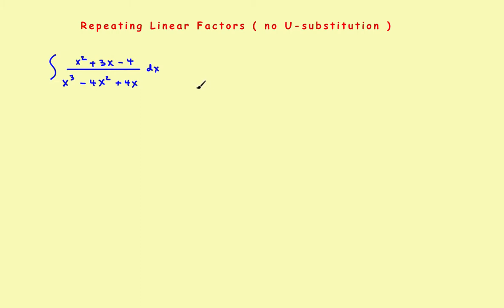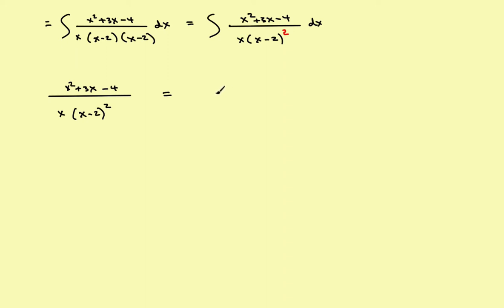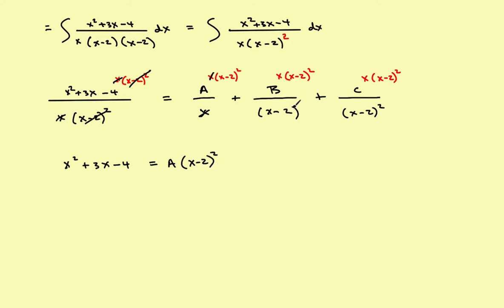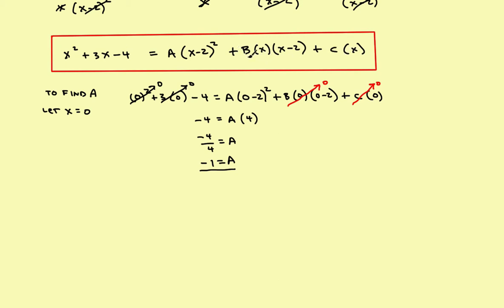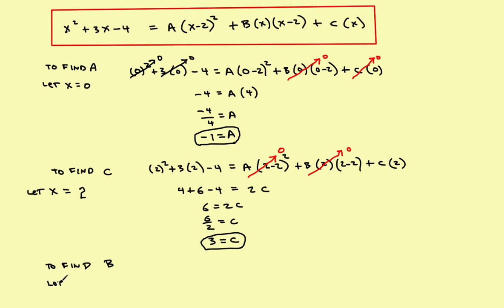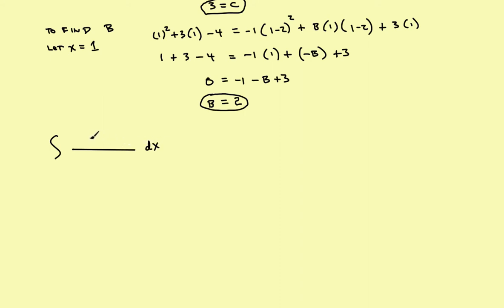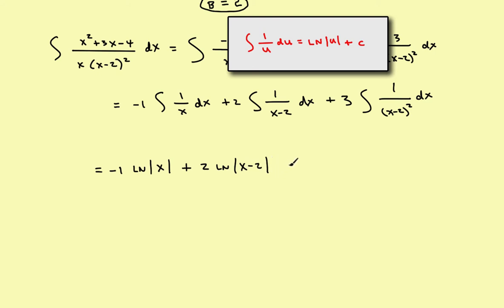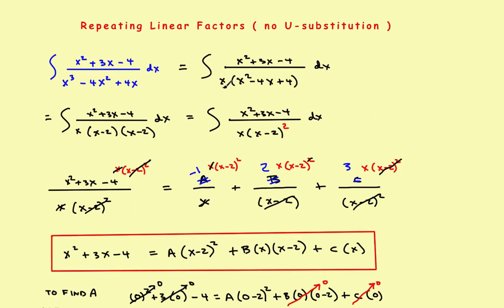AP Calculus Stillwater - Integration by Partial Fractions ( Part 4 )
Integration by Partial Fractions ( Part 4 )